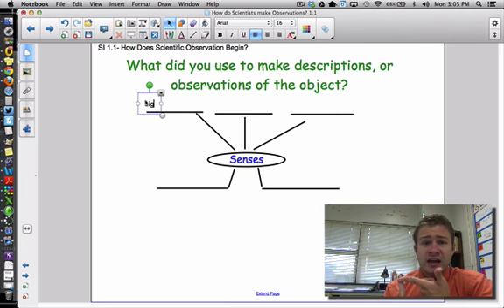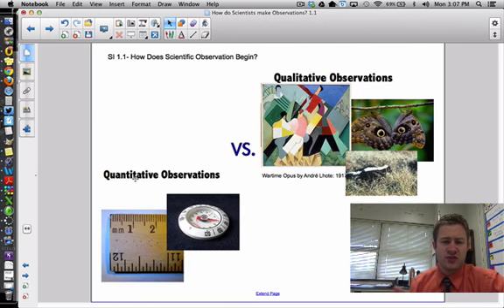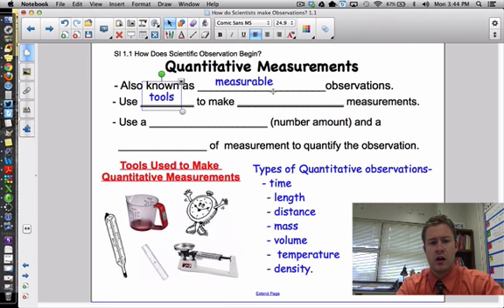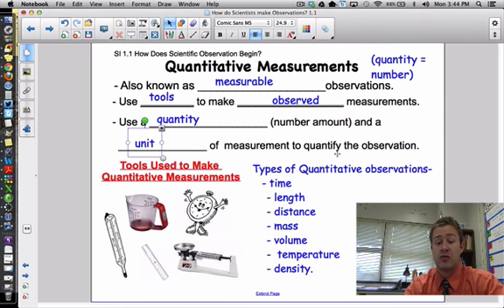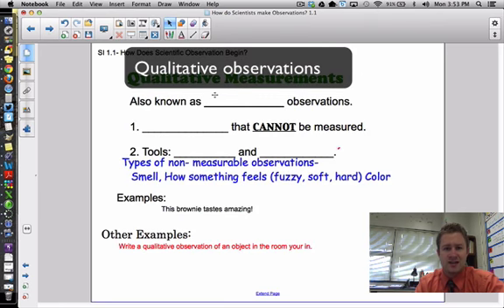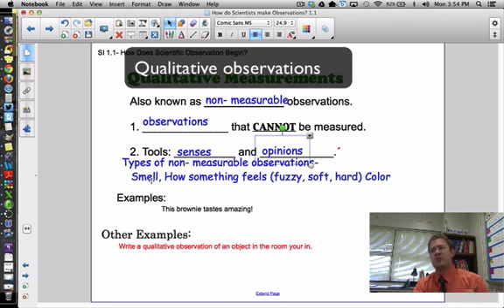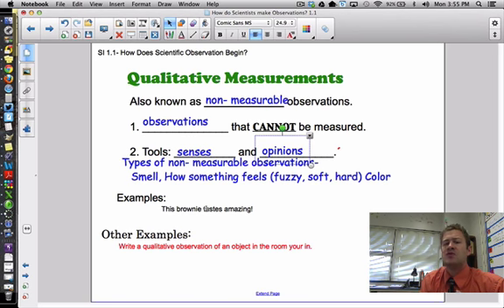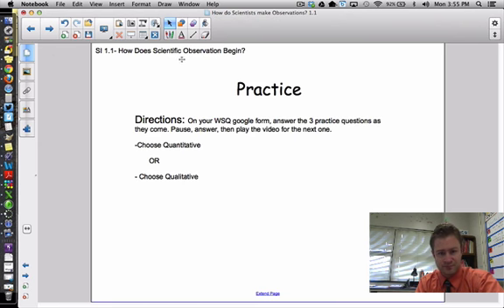SI 11 How does scientific Investigation begin?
This lesson teaches how investigation begins with inquiry and observation. Qualitative and Quantitative observations are also discussed. Here is the link to our WSQ form for this lesson